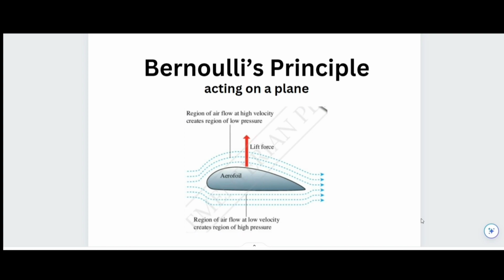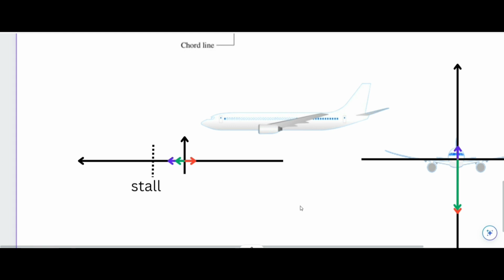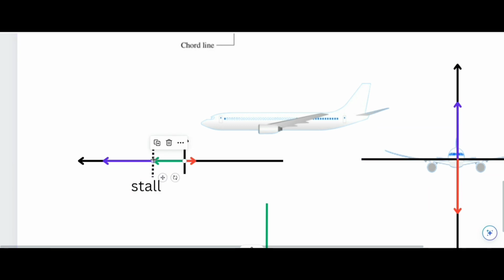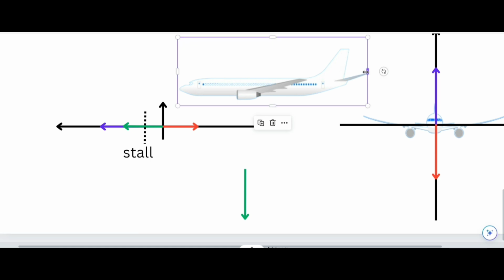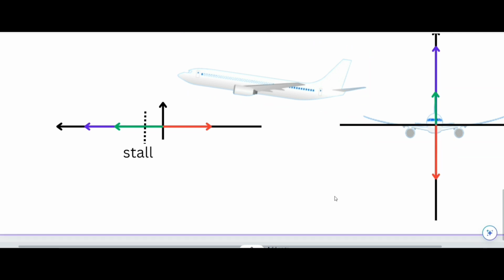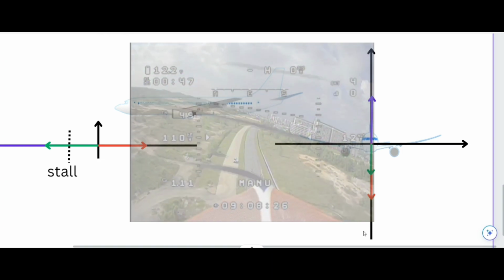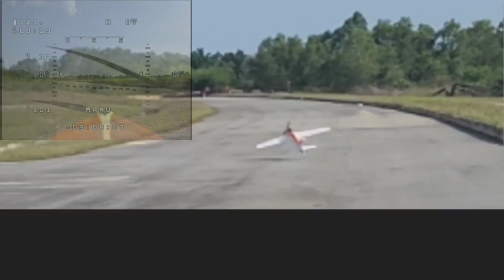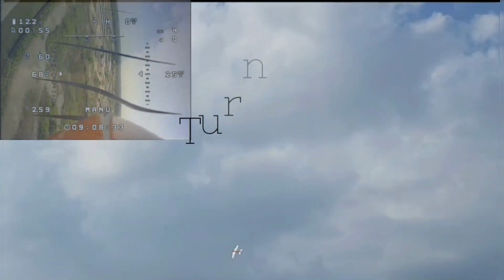Bernoulli's Principle acting on a RC Plane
Have you ever wonder how huge and heavy plane fly ? This is how.
In this video I have made an big model RC Plane to test out the Bernoulli's Principle. I have made the trust to weight ratio 2 : 1 to make my flight safer and to test out the stall line limit.
If you notice how my plane kept flying when the angle of attack when taking off was so high, that is why.
Keep an eye on the throttle , speed, altitude and the horizon line to understand more about the Bernoulli's Principle. Have fun.